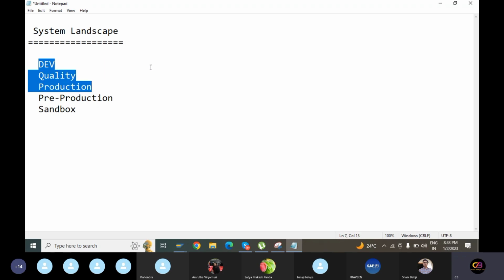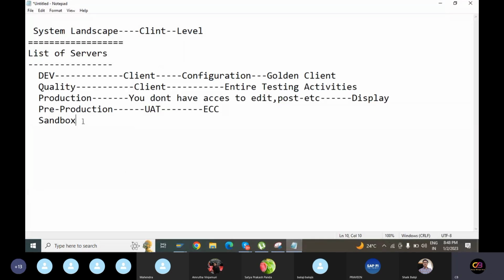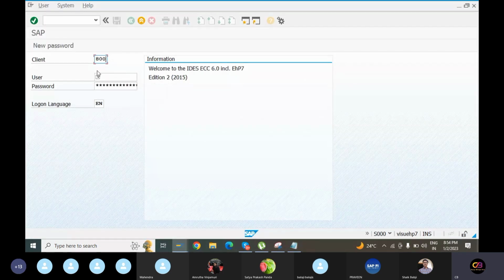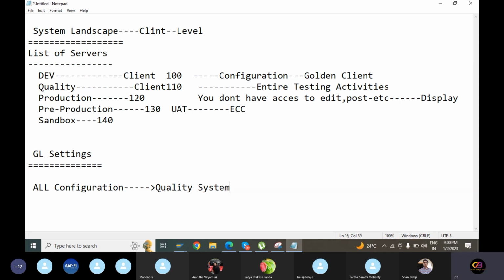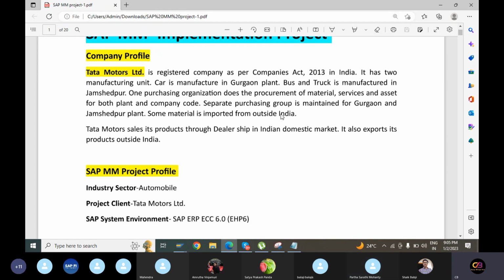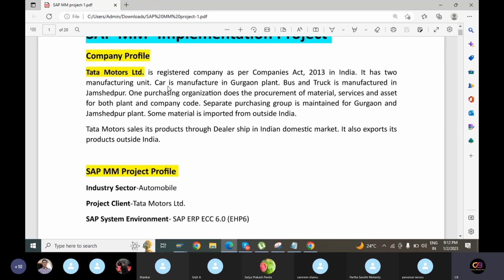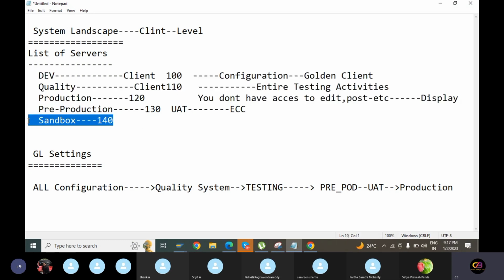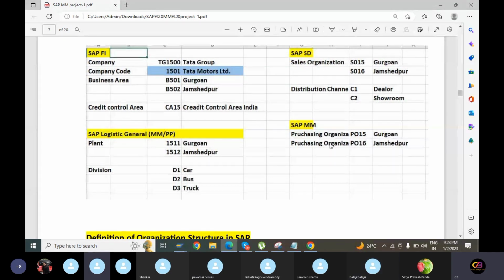SAP FICO System Landscape presentation||SAP FICO online/Offline||What is system Landscape#Chanu sk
SAP FICO System Landscape||SAP FICO online training in Telugu||What is system Landscape

sap fico
sap classes
sap & erp in telugu|sap fi tutorial
sap
sap fico video tutorials
sapintelugu
online sap fico
sap s4hana
sapficotelugu
telugu sap fico
ficointelugu